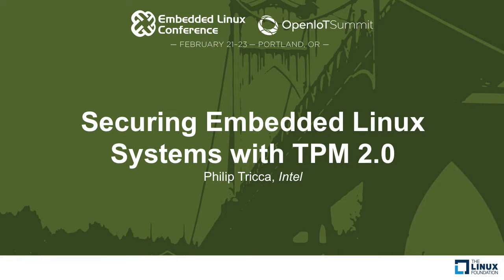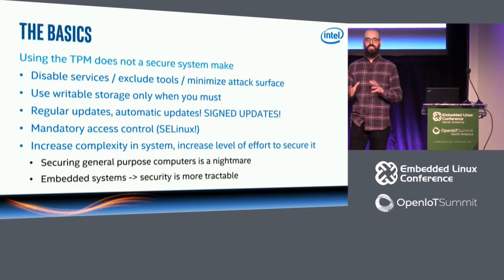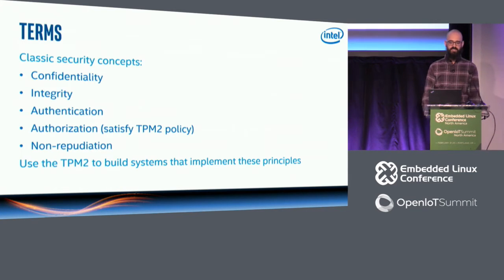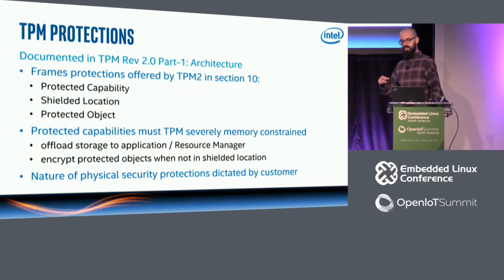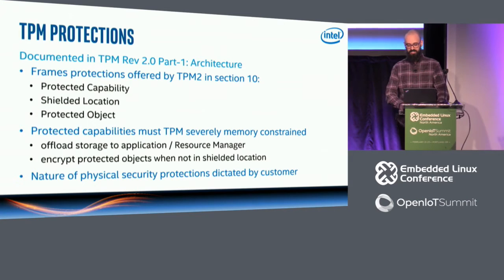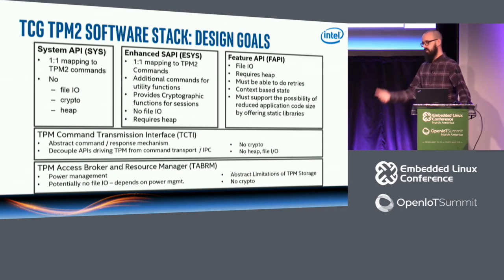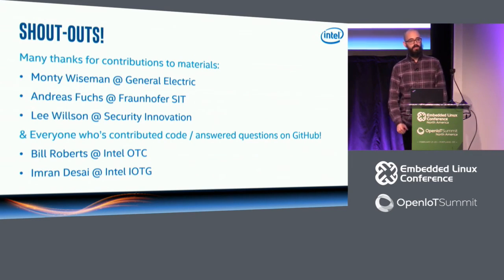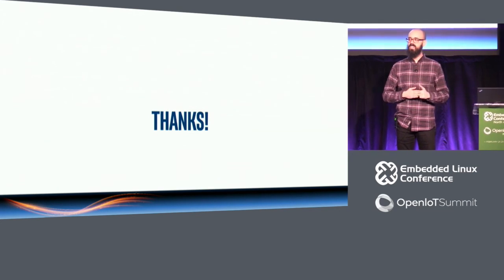Securing Embedded Linux Systems with TPM 2.0 - Philip Tricca, Intel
Despite the myriad technologies available for the task, securing Linux systems (embedded or otherwise) is not much easier today than it was 10 years ago. Where many security talks at ELC have given surveys of the various components, and architectures for securing embedded Linux systems this talk is a deep dive into enabling and using the new trusted platform module 2.0 (TPM2) to achieve specific security goals.

This talk will have 3 major thrusts: Firstly we will discuss a threat model that describes the security goals we wish to achieve as well as the threats to these goals that we're able to mitigate with the TPM. Second, we describe the Intel TPM2 software stack (TSS) and the various possible configurations appropriate for Linux systems from embedded up to servers. Finally we discuss implementations of our mitigations using the meta-measured Open Embedded layer.

About Philip Tricca
Philip is a platform architect in Intel's platform security division working to enable use of the Trusted Platform Module (TPM) and SGX in open source. Recently Phil has taken over maintainership of Intel's implementation of the TPM2 software stack and has been obsessing over system integrity and measurement architectures for years. In his spare time he maintains the meta-measured Open Embedded meta layer where he brings together the various integrity measurement components from TPM2 patches to Grub2 all the way up to the userspace infrastructure. Additionally he's a periodic contributor to meta-selinux and the OpenXT project.